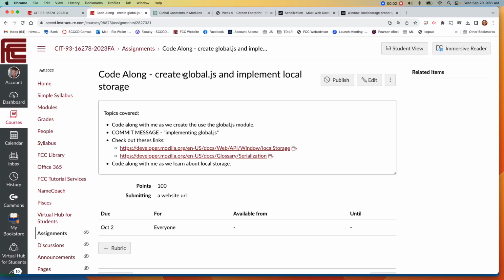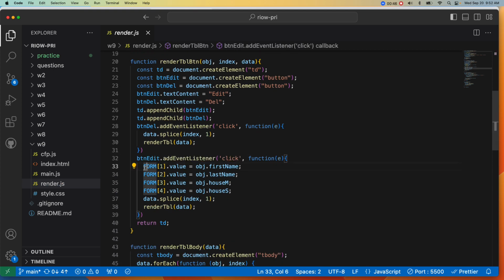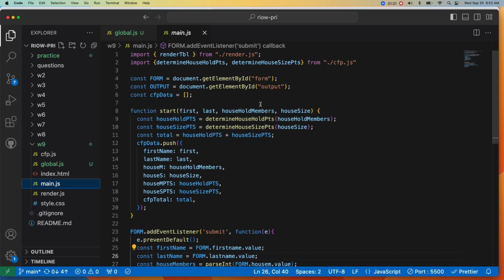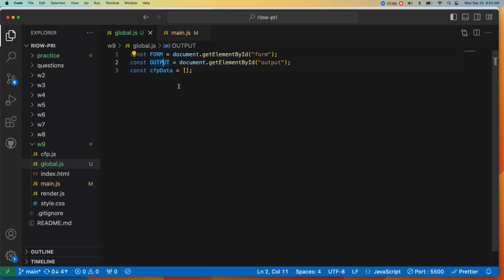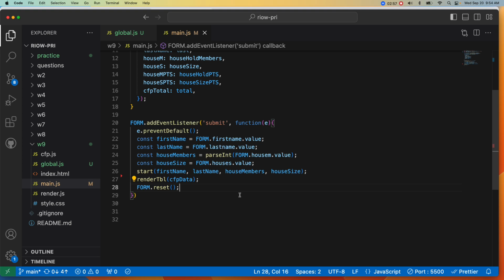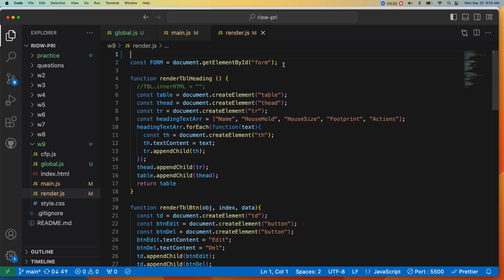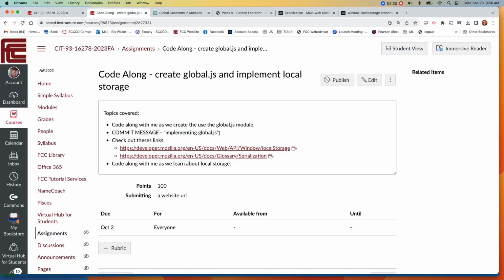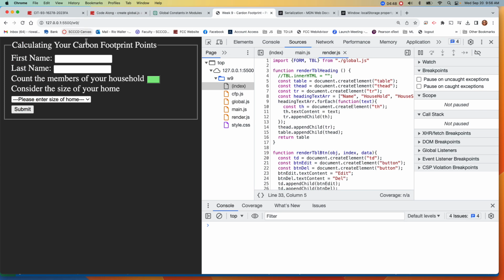CIT93FA23 - Week 9 implementing global js